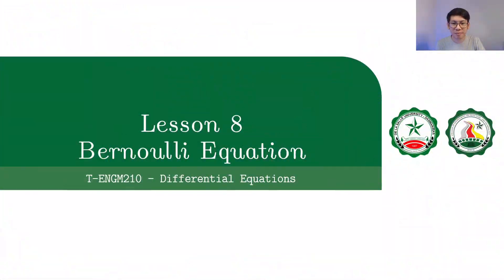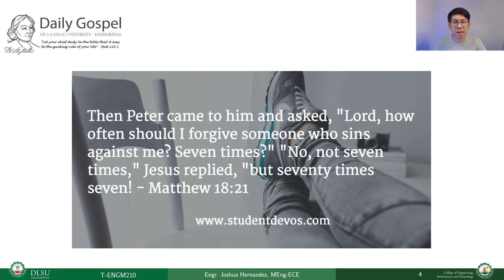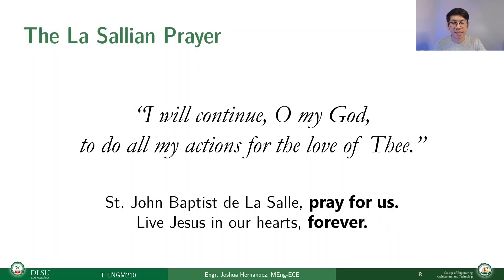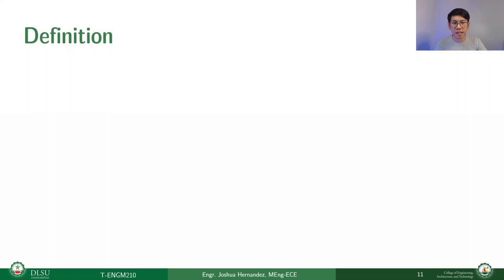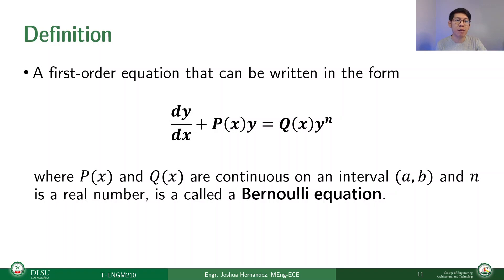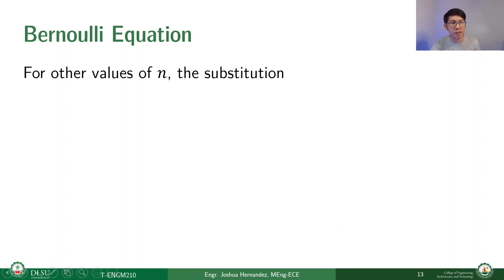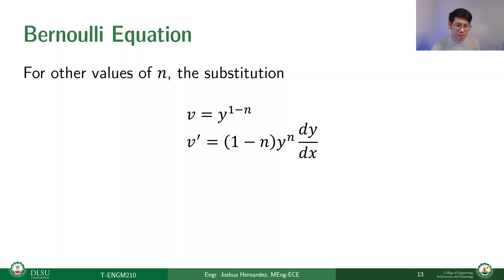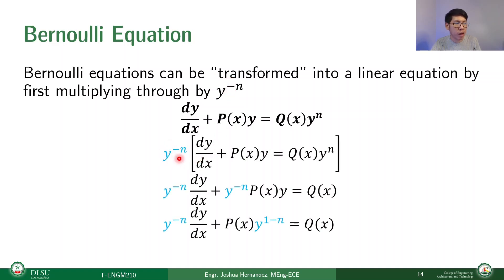T ENGM210 Lesson 8 Bernoulli Equation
Bernoulli equation is one of the well-known nonlinear differential equations of the first order.

In the previous lesson, we solved first order linear differential equations.
In this lesson, we’re going to solve nonlinear differential equations using the linear method by substitution. We’re going to learn how to solve nonlinear DEs using Bernoulli equation.

Timestamps:
0:00 Welcome
0:09 Overview
0:34 Gospel
2:47 Bernoulli Equation Definition
10:47 Method of Solving Bernoulli Equation
12:20 Example 1
25:00 Example 2
36:26 Example 3
49:01 Example 4
1:05:58 Example 5
1:19:11 Tip
1:30:47 Example 6
1:46:19 Example 7
1:57:34 End of Presentation